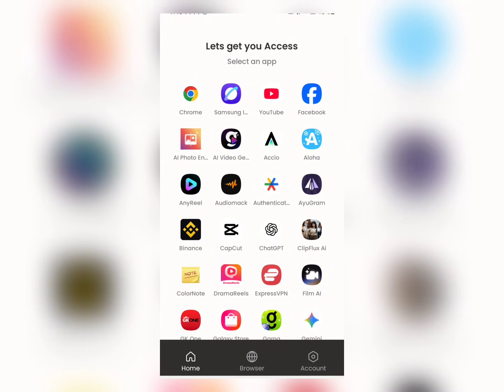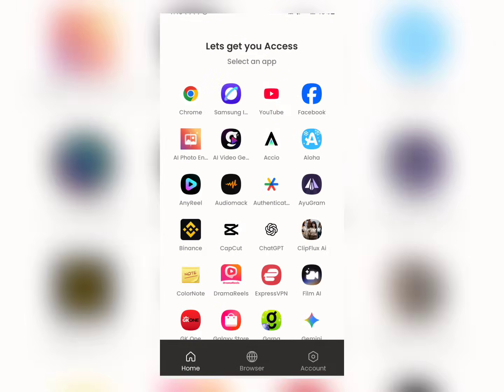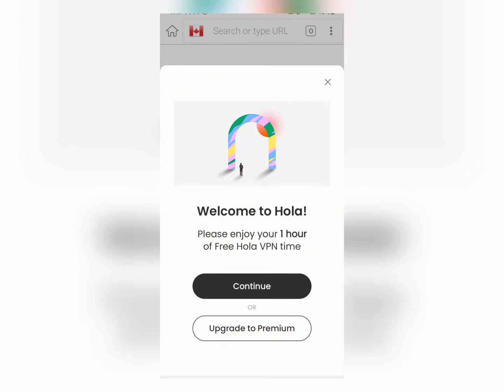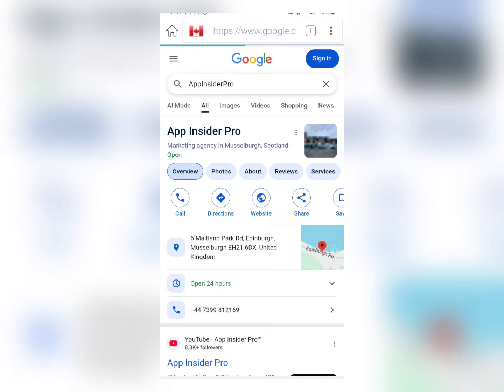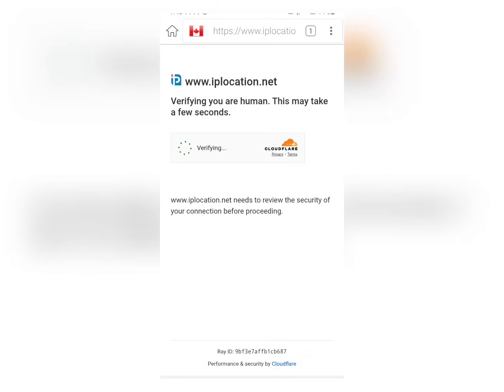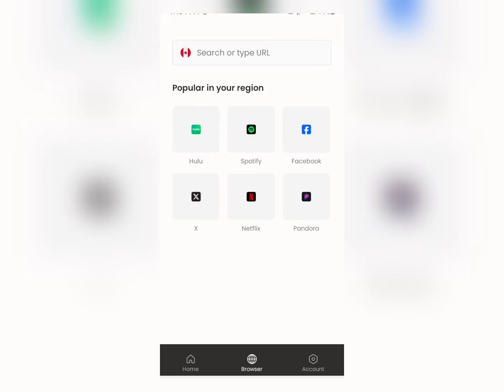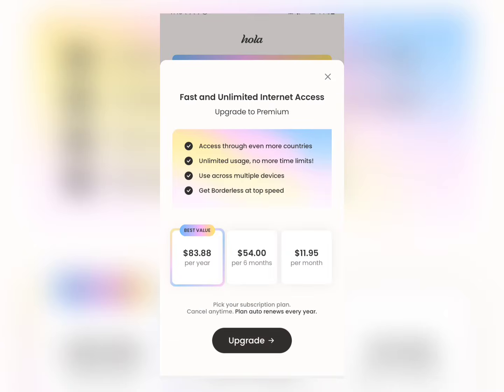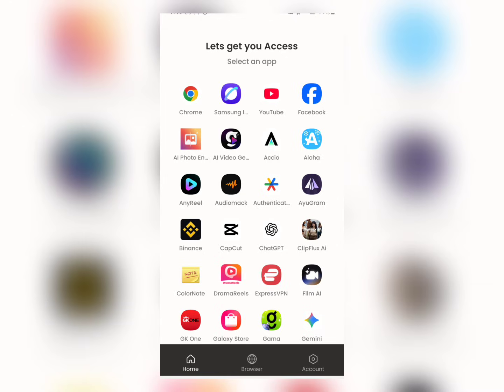Hola VPN How to use